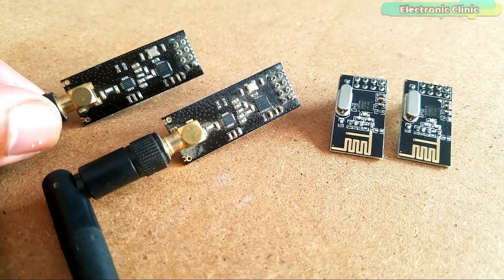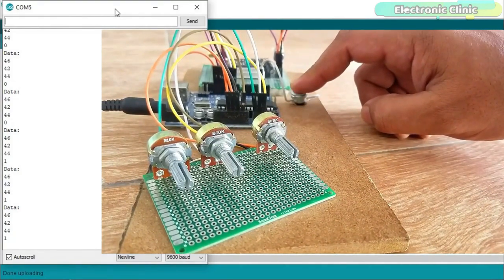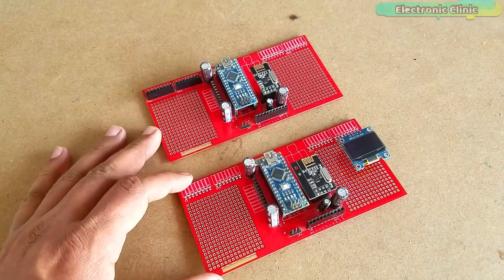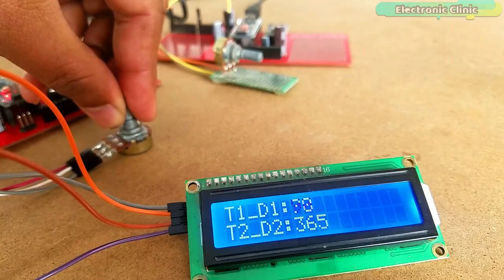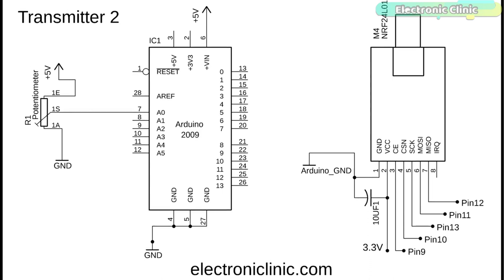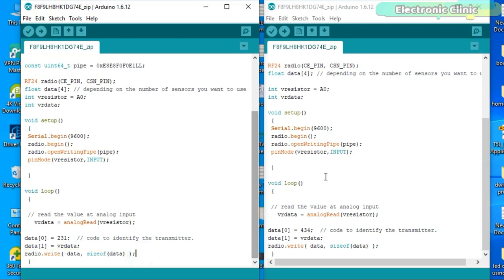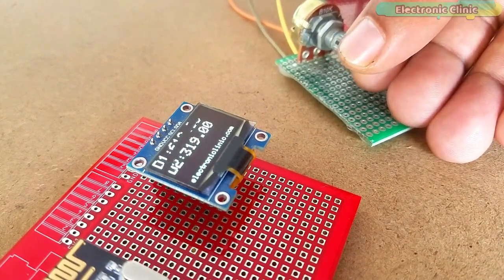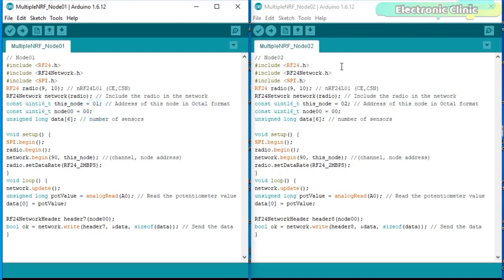NRF24L01 Multiple Transmitters and Single Receiver for Sensor Monitoring using Arduino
PCBWay:
High quality & Only 24 Hours Build time:

Project Description:
As I said earlier, things get a little complicated when it comes to multiple sensors connected with multiple transmitters. The sensor values from the multiple transmitters based on the NRF24L01 Transceiver modules are sent to the single receiver. Now, at the receiver side, you should know exactly which value belongs to which sensor and from which transmitter the sensor value is received.

These are the transmitter and receiver circuits that I used in the Long-range industrial temperature monitoring system. Now to explain the idea of how to use multiple NRF24L01 transmitters with a single receiver I made another Transmitter circuit. For demonstration purposes, I will use only two transmitters, but you can increase the number of transmitters which I will later explain in this video. So, as you can see both the transmitters are exactly the same. I have connected two potentiometers which I will use as the sensors. You can also increase the number of sensors as I have already used an array in the programming which can be used to store values of the multiple sensors.

Arduino Nano USB-C Type ( recommended):

NRF24L01 Transceiver Modules:

NRF24L01 Transceiver Modules ”Smaller Ones”

Other Must-Have Tools and Components:

Top Arduino Sensors:

Top Oscilloscopes

Variable Supply:

Digital Multimeter:

Top Portable drill machines:

Jumper Wires:

3D printers:

CNC Machines:

Electronics Accessories:

Hardware Tools:

Arduino
Raspberry PI
image processing
esp8266 projects
Nodemcu projects
robotics

Project Related Tags:
MULTIPLE RF TRANSMITTERS ONE RECEIVER
MULTIPLE TRANSMITTERS SINGLE RECEIVER
MULTIPLE NRF24L01
SINGLE NRF24L01
NETWORK USING NRF24L01 MODULES
Arduino multiple transmitters and one receiver